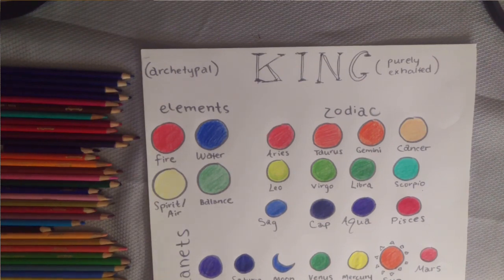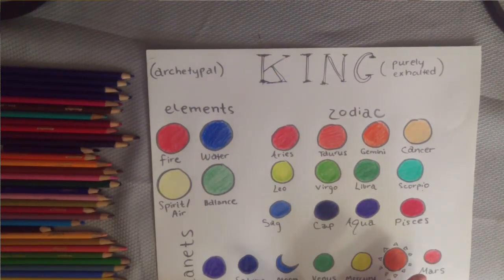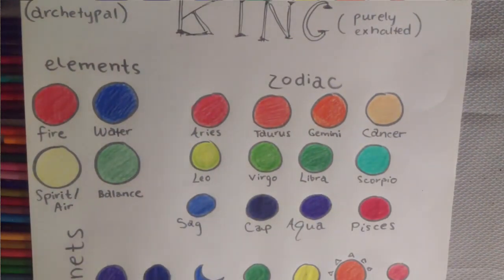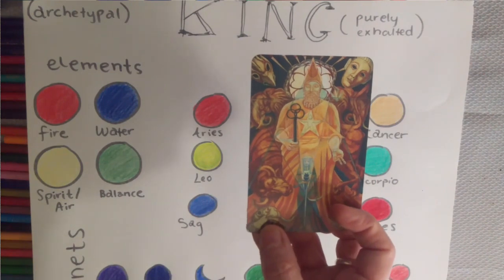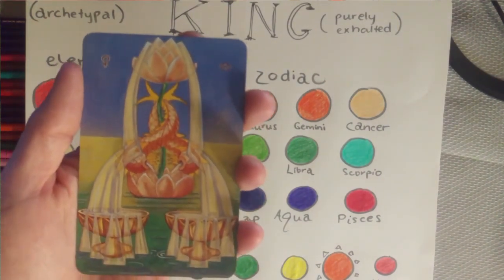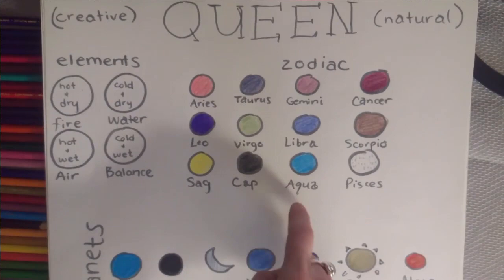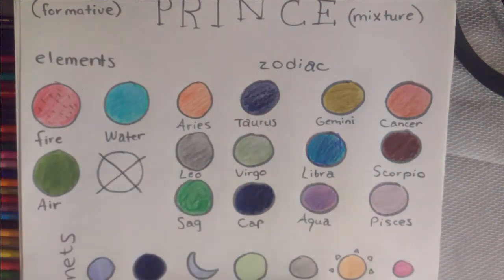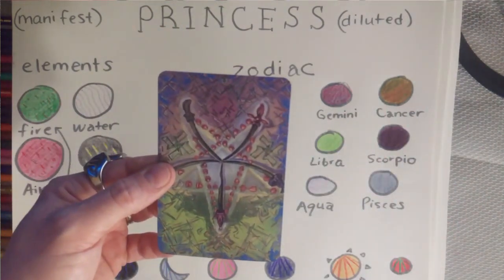COLOR in the Thoth Tarot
Welcome to Thoth Thursday everybody! 🎴

I believed studying the color in the Thoth Tarot was going to be so EASY. 🙄

Well, turns out, color theory in the Thoth Tarot is based on a whole system of things. For one, Crowley and Harris used the Golden Dawn's four world/four scale model.  They also include elemental and astrological colors on top of that!! 🌈
COLOR = COMPLICATED 🤔 LOL

I have researched in The Book of Thoth, Understanding the Thoth Tarot, and some wonderful websites to ascertain this info. I may not have it all clear but I feel I had enough of a grip to relay it to you guys.

BOOKS MENTIONED:
The Book of Thoth

Understanding the Thoth Tarot

Liber 777 and other works

I hope you enjoy this video and studying up on how the Thoth Tarot is colored. It may seem complicated, but it is SO fascinating! And as a tarot nerd, I LOVE studying about it all. 📄

Now excuse the lighting and wonky table as I had to change my film location due to getting my "art class" materials in frame. LOL. 📹

Thank you for stopping by. MUCH LOVE.